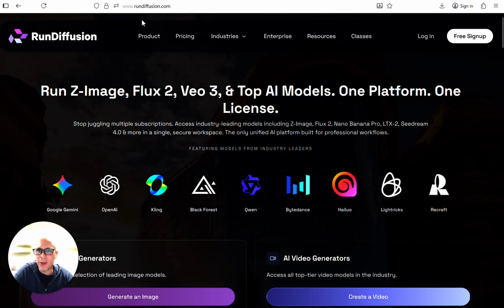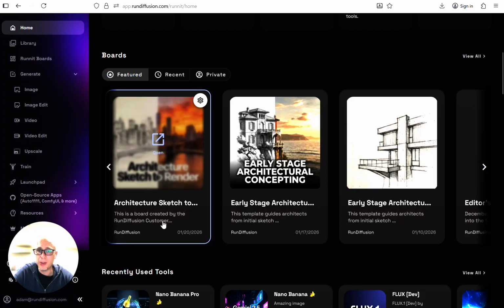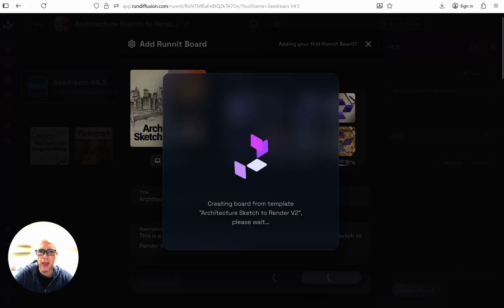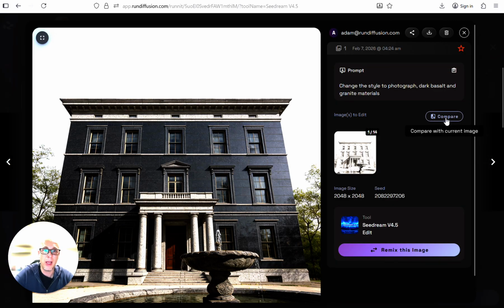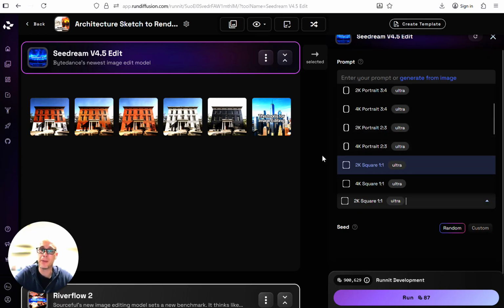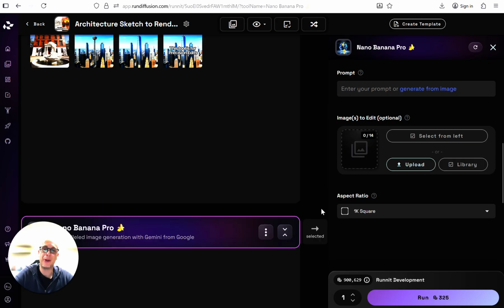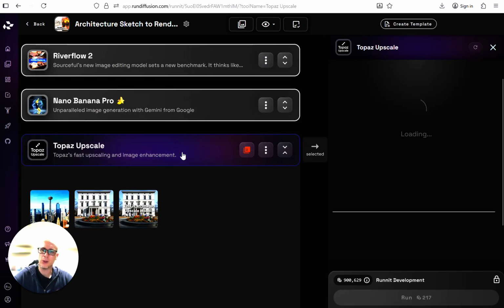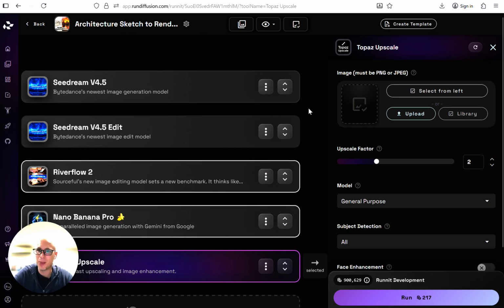Architecture Sketch to Render V2 Template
The Architecture Sketch to Render V2 Template shows how architects can transform hand-drawn sketches into clear architectural visuals using RunDiffusion and Runnit.

This workflow is designed for early-stage architectural design, focusing on interpreting sketches rather than generating designs from scratch. Learn how to preserve line work, proportion, and composition while adding depth, lighting, and material direction for better design communication.

Ideal for architects, designers, and students exploring sketch-to-render workflows, concept development, and architectural visualization without full 3D modeling.